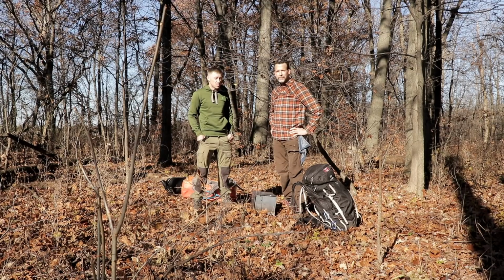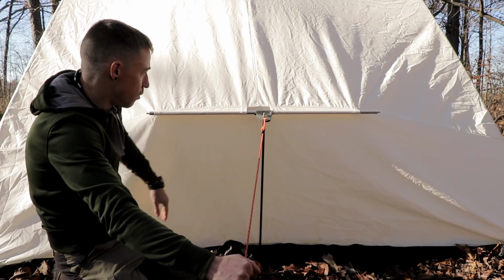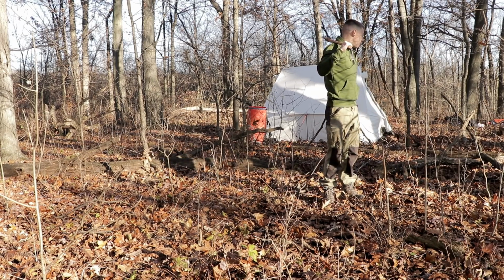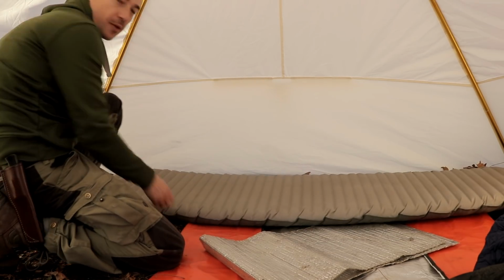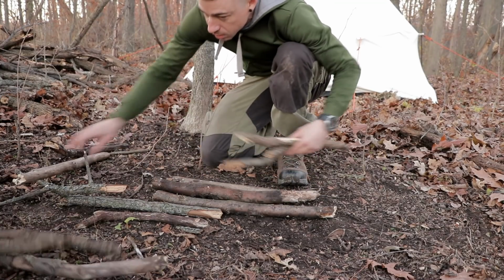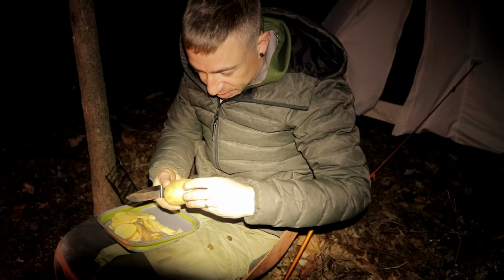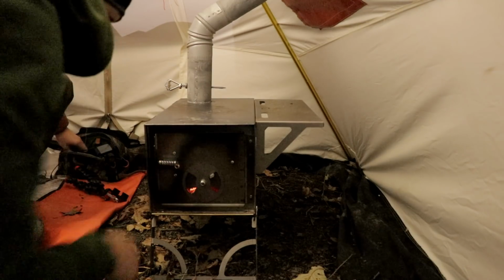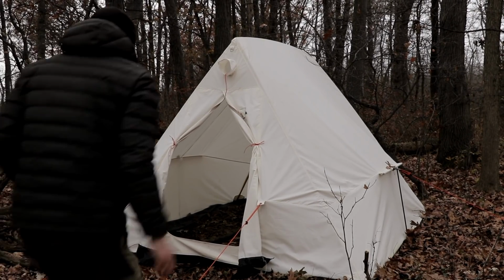Camping With A Subscriber in a Canvas Tent with a Woodstove.